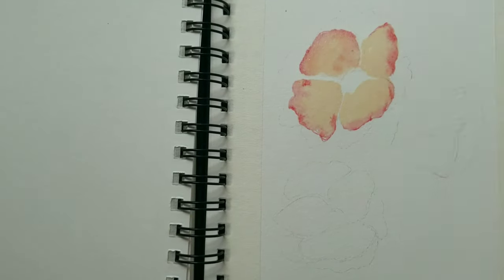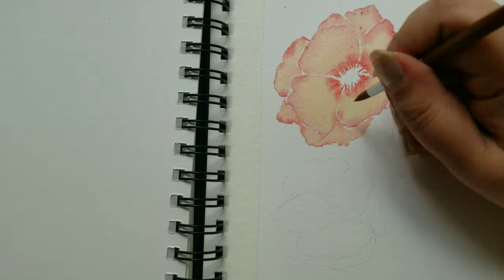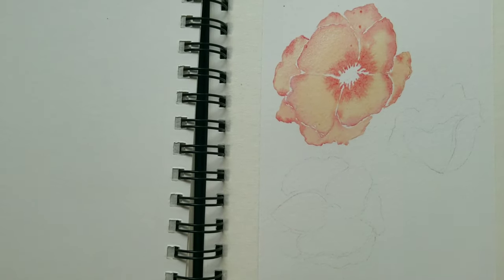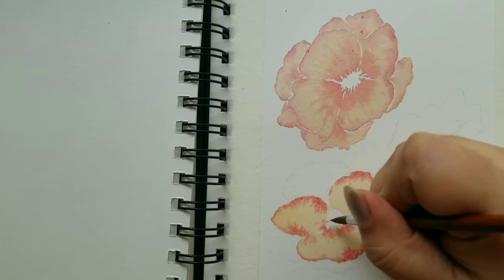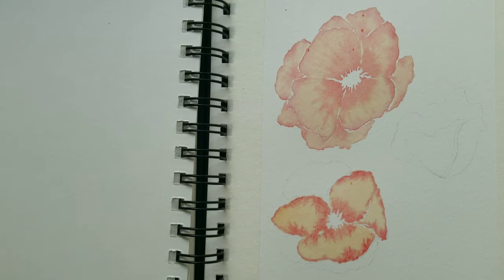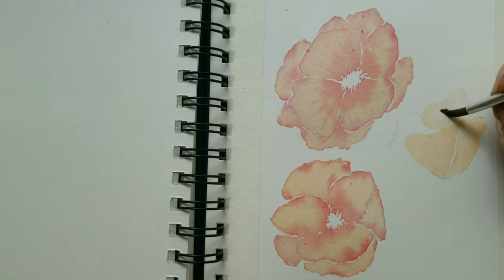WATERCOLOR TREE PEONIES!!!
PALETTE USED WAS WINSOR AND NEWTON'S COTMAN HALF PAN STUDIO SER OF 45 COLORS.
PERMANENT ROSE
YELLOW OCHRE
CADMIUM YELLOW
CHINESE WHITE
DARK GREE
DIOX VIOLET
SAP GREEN
IVORY BLACK.